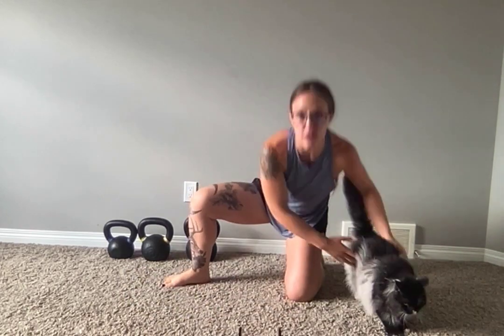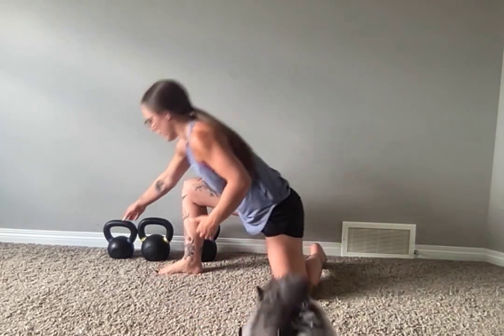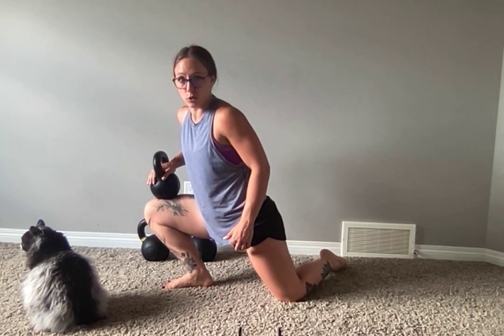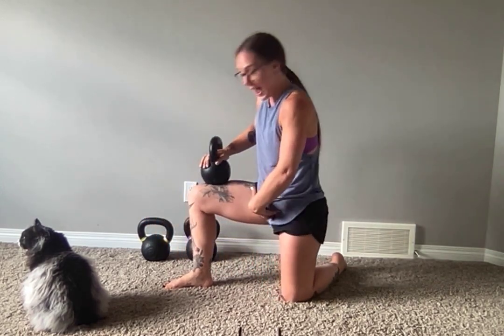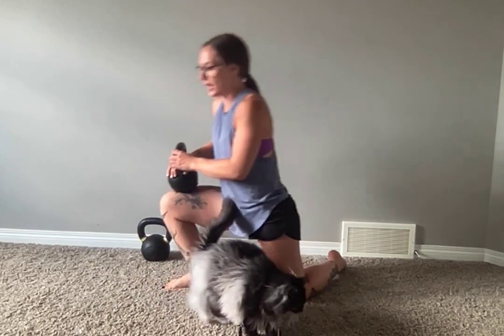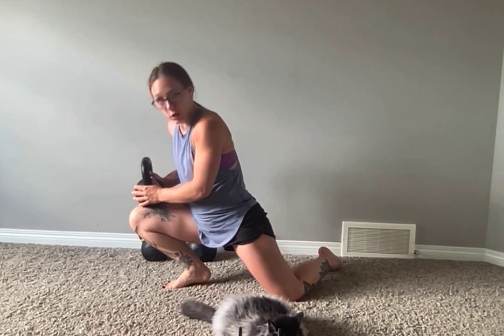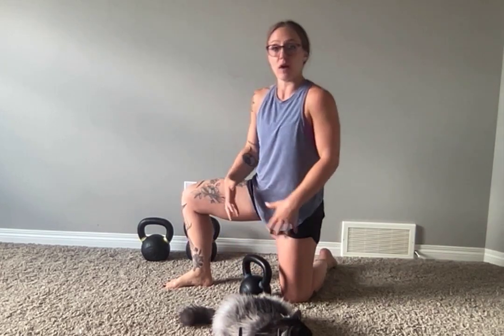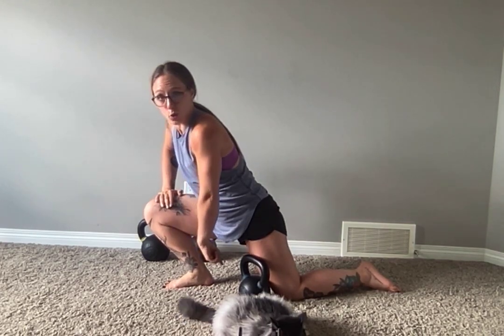Weighted Ankle Rocks